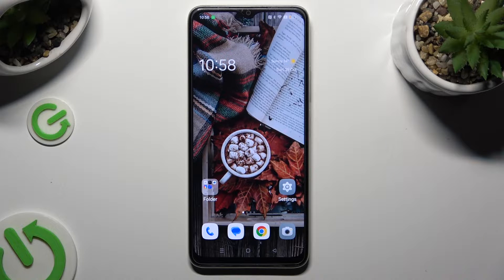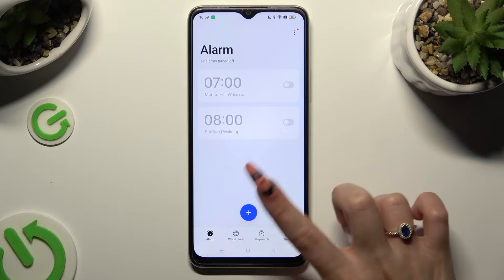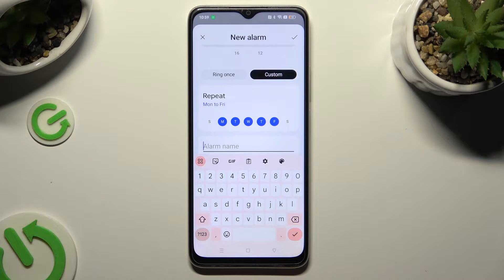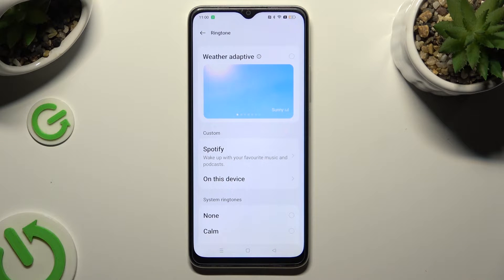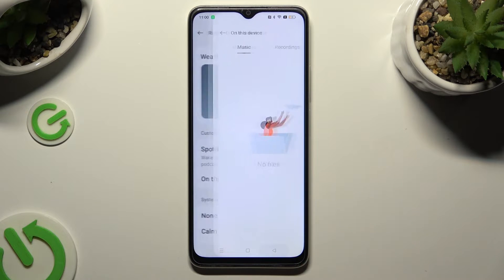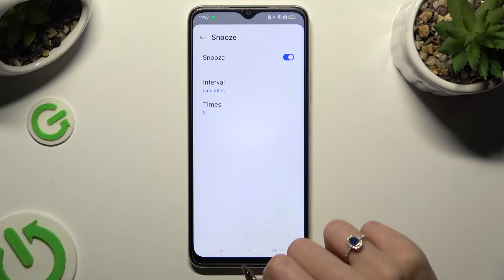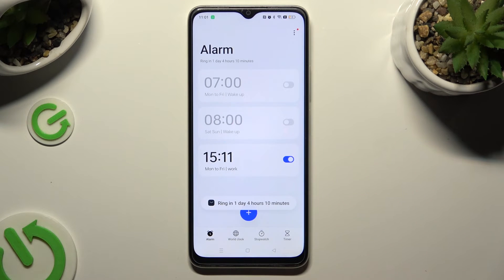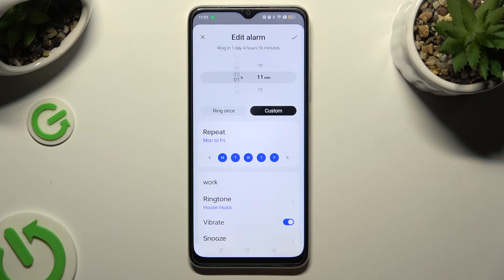How to Set Up Alarm Clock on Oppo A38? Open Clock Settings & Create Alarm!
Find out our new production! Never miss a beat by mastering the alarm clock setup on your Oppo A38. This tutorial walks you through the steps to set up alarms, customize settings, and ensure you wake up on time. Make the most of the alarm clock feature on your Oppo A38.

How to Configure Alarm Clock in Oppo A38?
How to Set Up Alarms in Oppo A38 Smartphone?
How to Turn On Alarm Clock in Oppo A38 Phone?